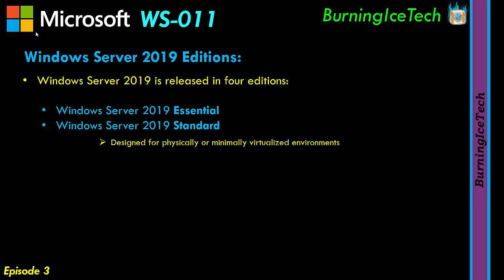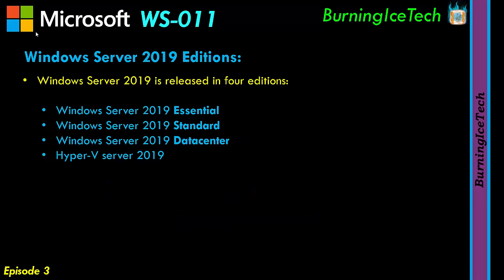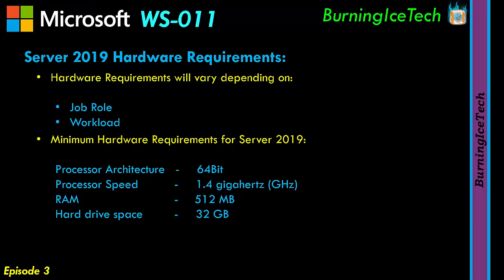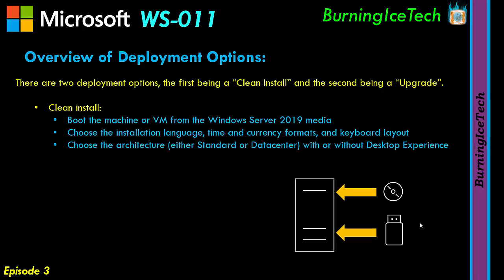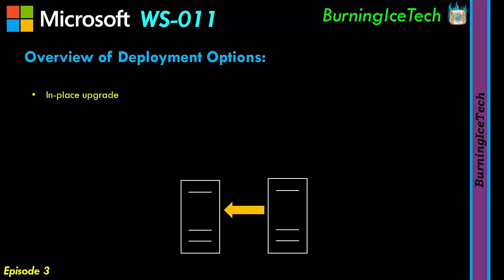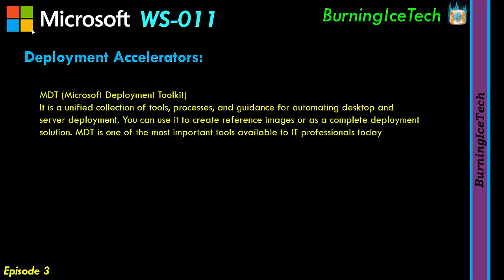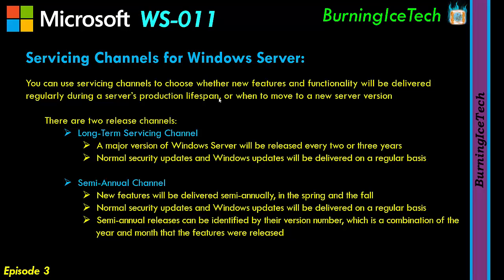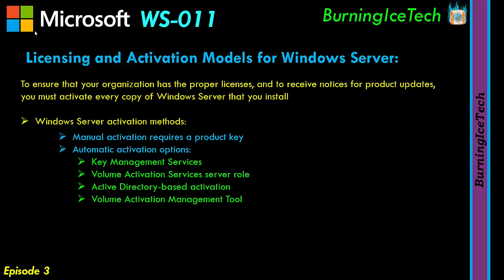WS-011 \\ Windows Server 2019 - Benefits and New Features (Ep 03)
Training Tutorial on the Benefits and New Features of Windows Server 2019 (WS-011). We also take a look at some other topics in this lesson of the course.

In this lesson of the Windows Server 2019 Administration (WS-011) course series we take a look at a new set of topics and carry on where we left of with the previous lesson.

We will diving into the different Editions of Server 2019, the Requirements and the Deployments just to name a few.

Below is a list of the topics covered in this specific lesson. Note, some topics will be covered again at a later stage in the series in more depth.

Topics:
00:00 Intro
00:16 Topics Discussed List
00:48 Windows Server Editions
07:18 Hardware Requirements
10:26 Overview of Deployment Options
18:56 Deployment Accelerators
21:11 Servicing Channels for Windows Server
23:15 Licensing & Activation for Windows Server
27:00 What's New in Server 2019
I Will be covering the Full Microsoft Windows Server 2019 Administration (WS-011) course as well as other courses from Microsoft and also courses from other vendors